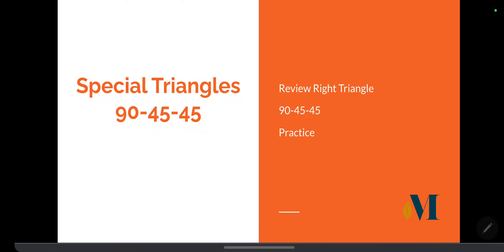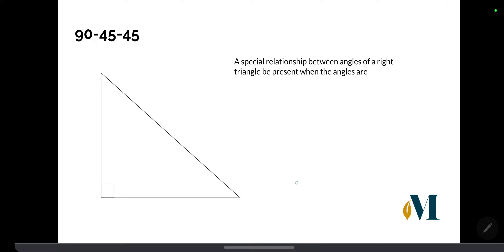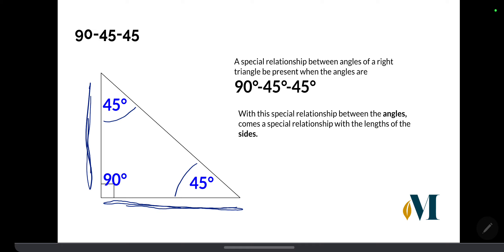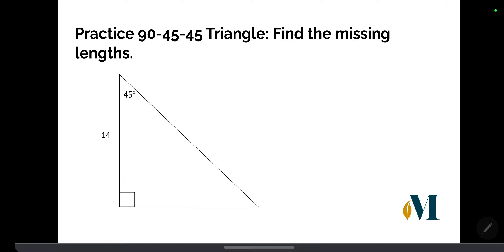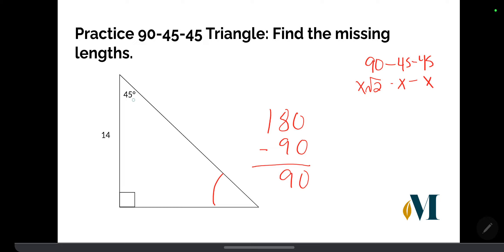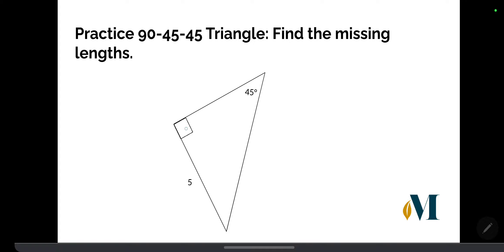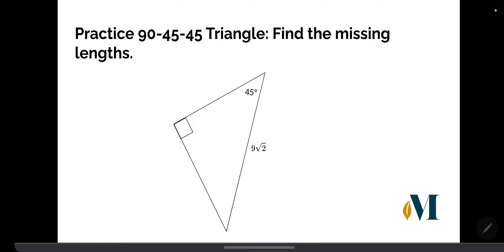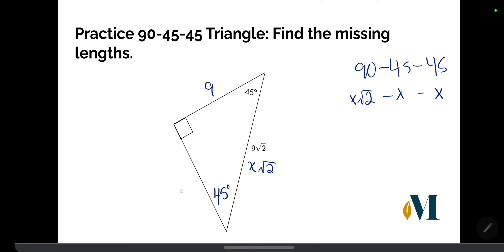Geometry | 90- 45 - 45 Right Triangles